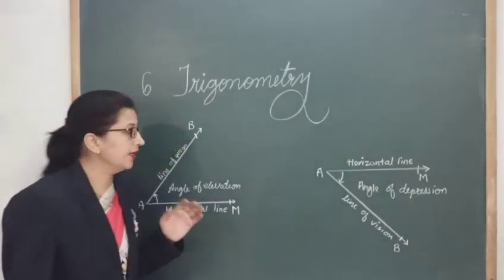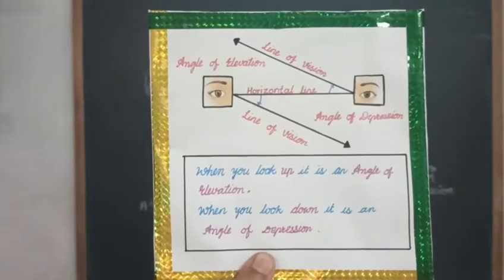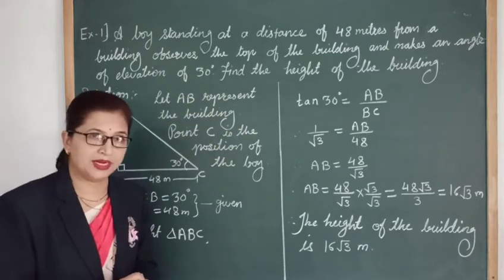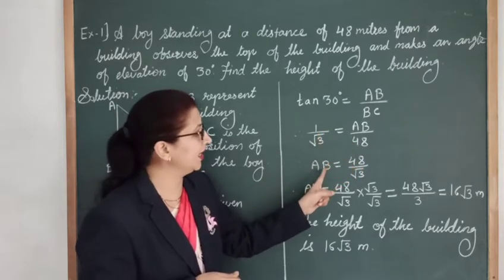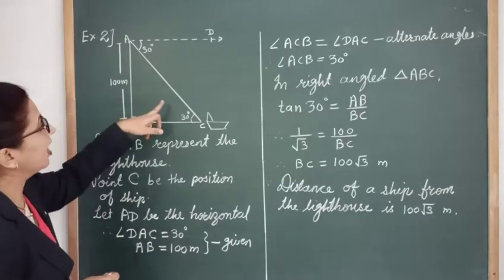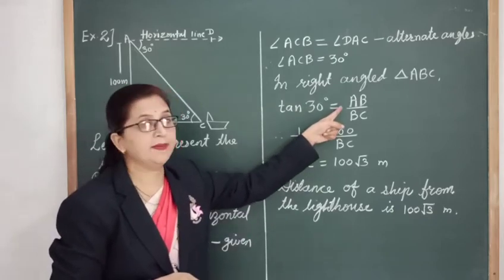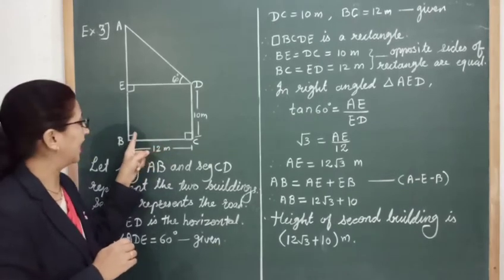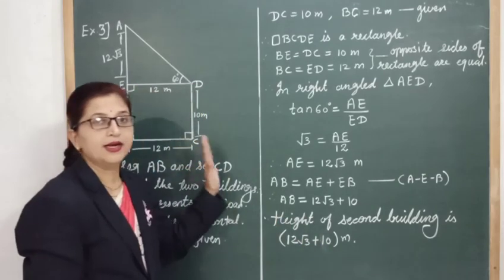10th - Maths.(2) L. No. 6 (Part 3) Trigonometry